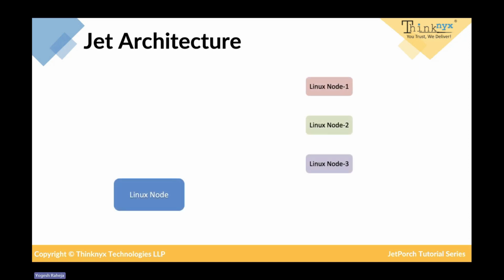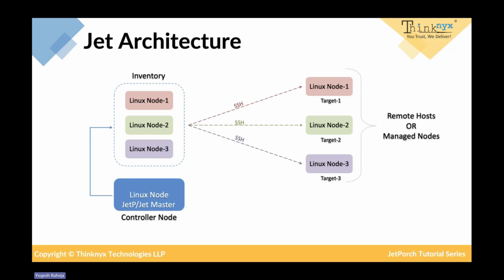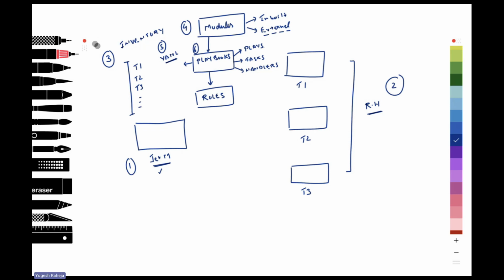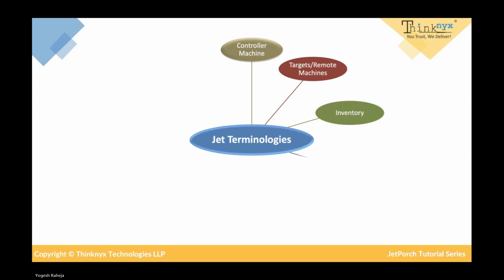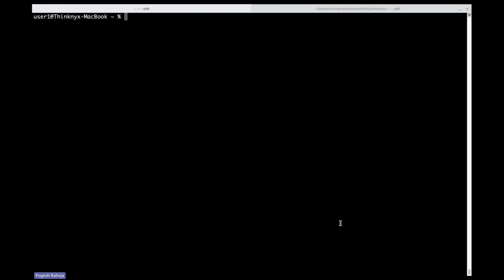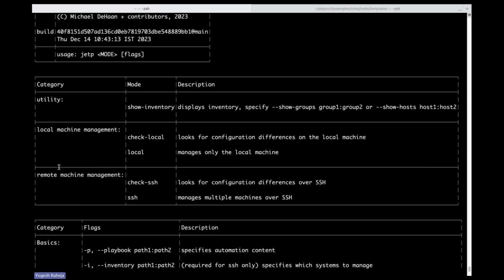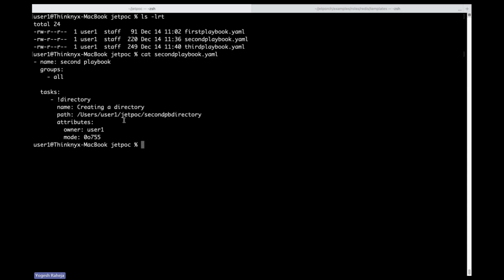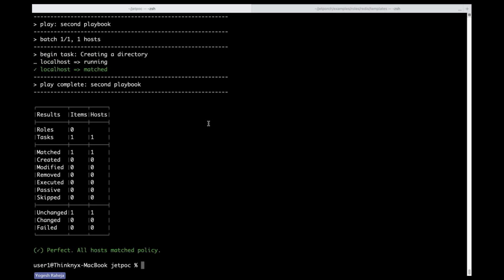JetPorch aka Jet | Episode-2 | Architecture, Terminologies & jetp cli with Hands-on Demo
JetPorch is the latest, Rust-based, high-performance IT automation tool, that can be used to Configure, Manage, Deploy, and Orchestrate various applications and services across your IT infrastructure.

In this tutorial, we'll cover:

00:21 Jet Architecture
01:21 Jet Terminologies
09:20 Jetp cli
10:02 Hands-on Demonstration